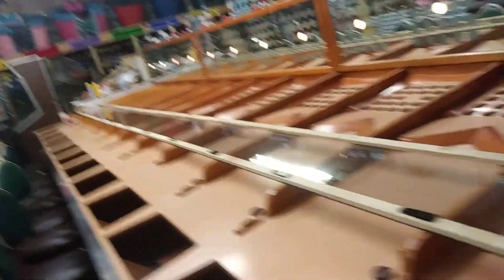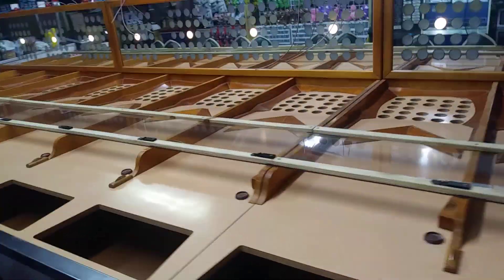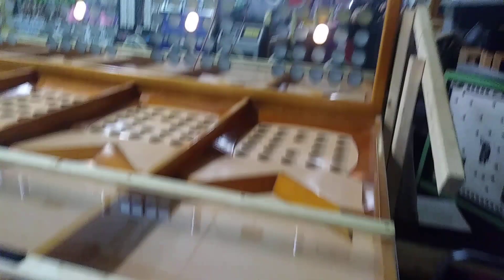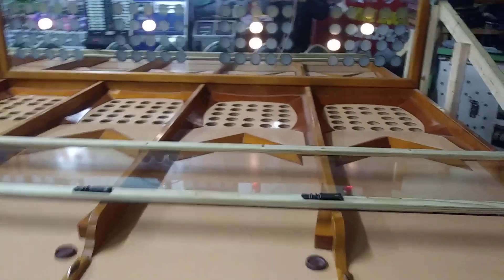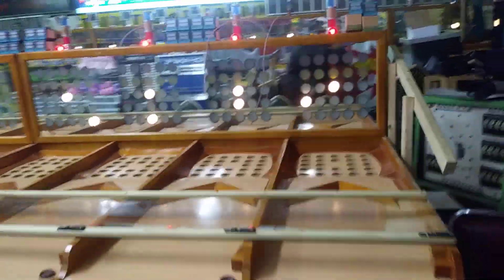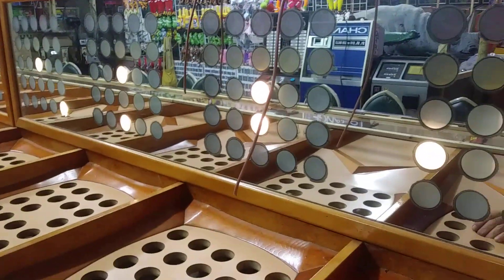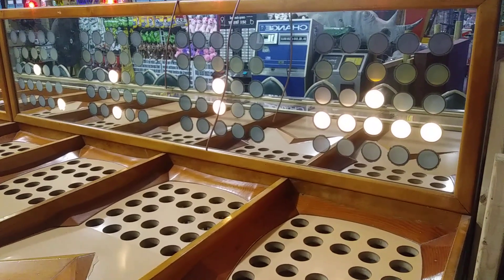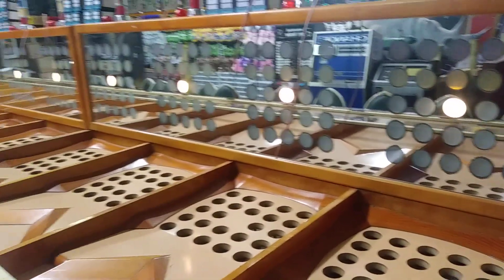What...??! Another 40 year old DEFECT...?? Copy Right Randy Senna 2019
What happens when the Electrical Engineer Games Specialist, upgrades with control systems enhancements on equipment made 40 years ago...???

It can open the door DEFECTS being EXPOSED, and require reverse engineering to CORRECT original FAULTS which can create major havoc on the NEW controllers being installed.

Sometimes, standards can be altered for reason to aquire a drsired effect, but unless it is done for REASON, then there is a right way of doing things based on standards.

In original applications these things may not matter, but later, it can create a problem...

Copy Right 2019 Randy Senna